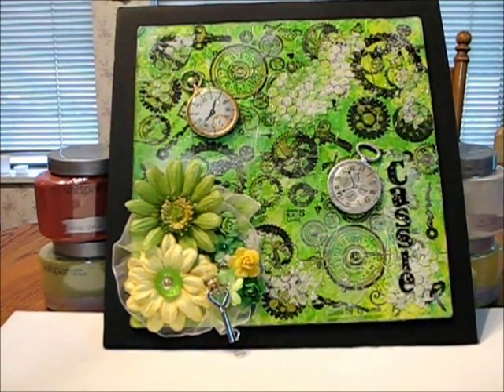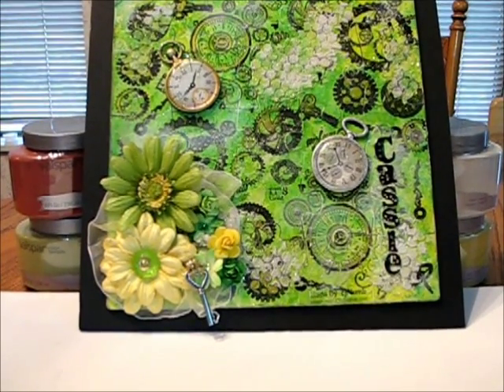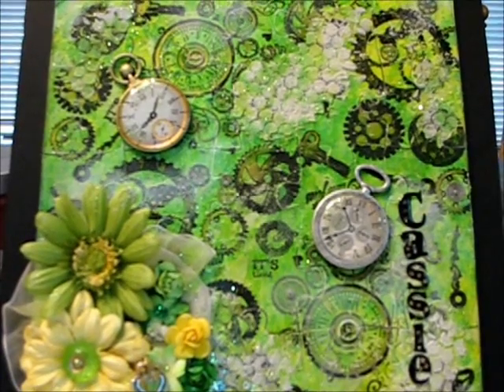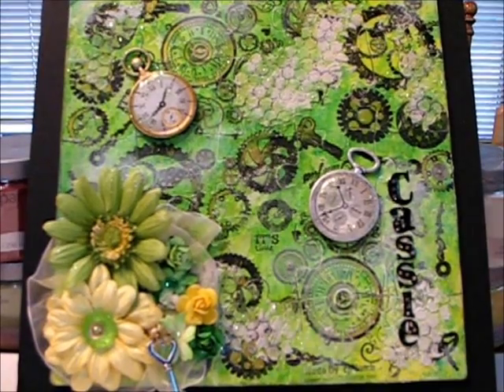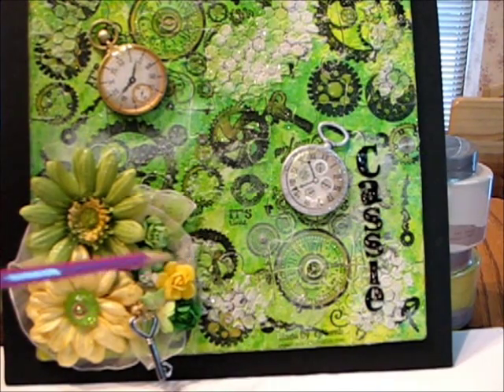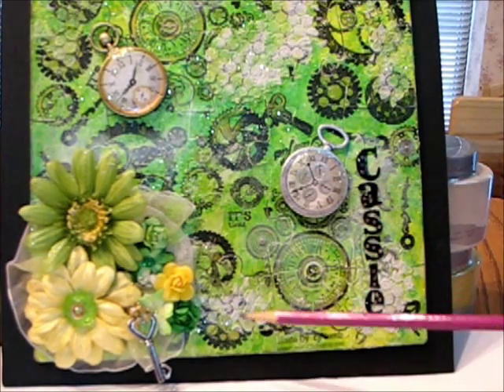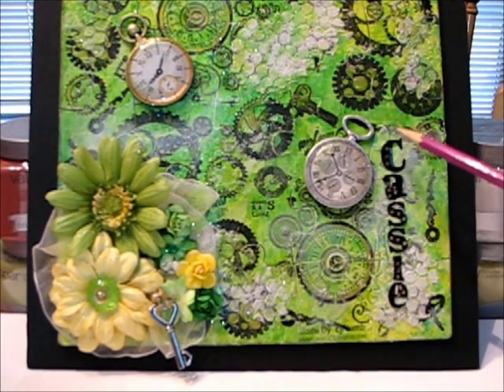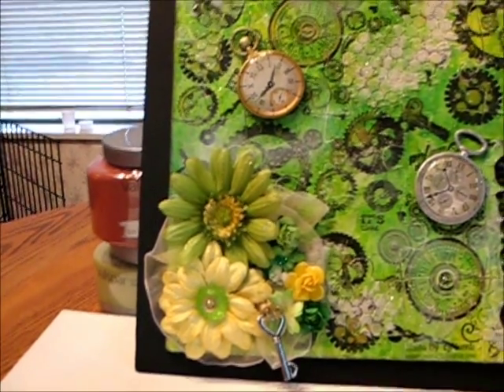Mixed Media Steampunk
VR for Cassie.. My Challenge picture in a Steampunk style.. using mostly greens.. Tulip glimmer mist was used and I die cut the letters.  Hope you enjoy cj